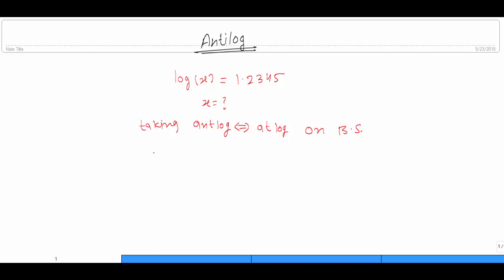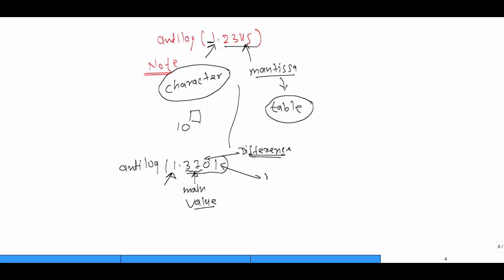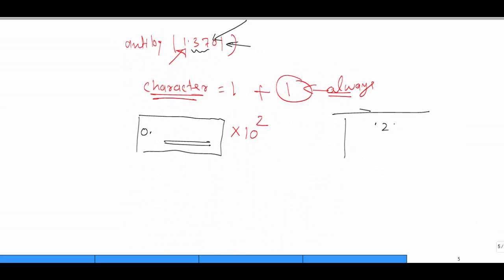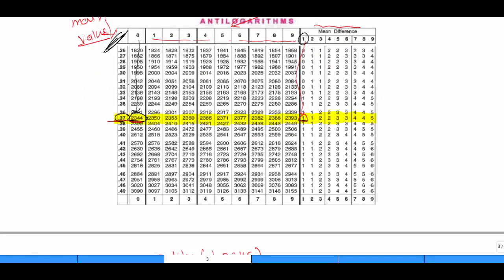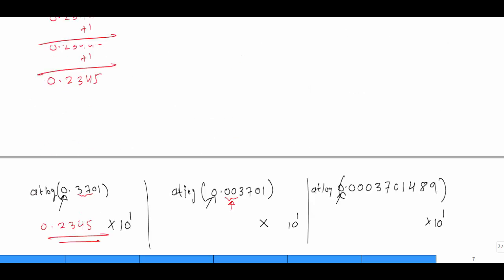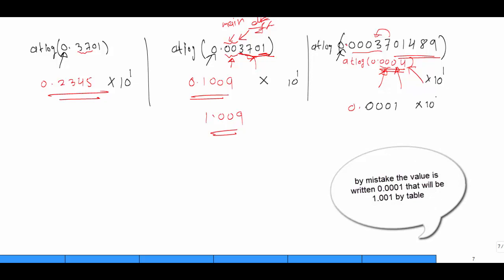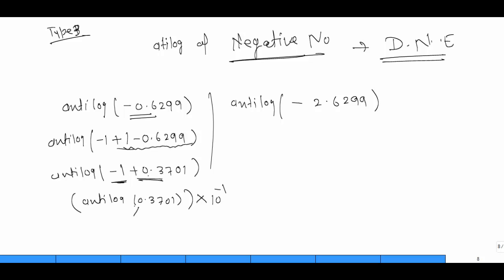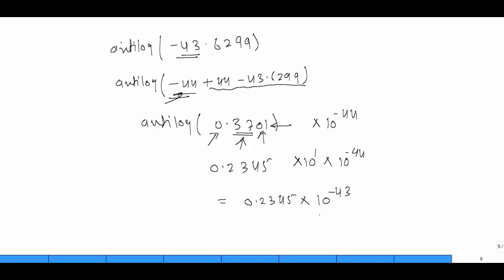How to use Anti log table , How to use Log table - 2.2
continuation of log table video, log table part -2.2